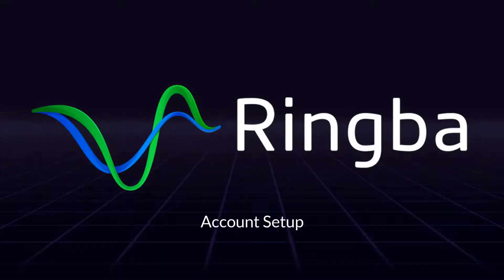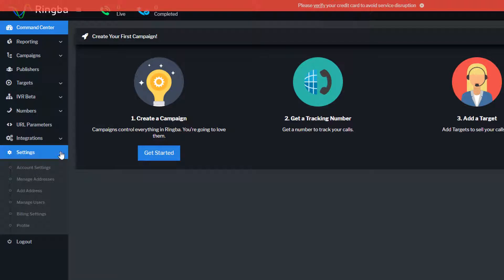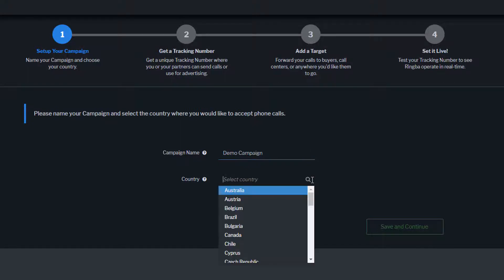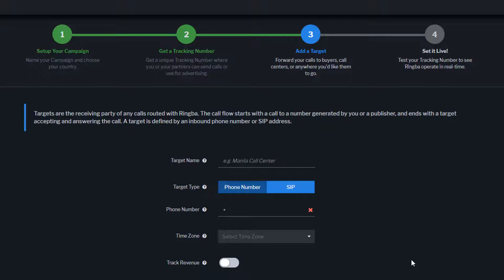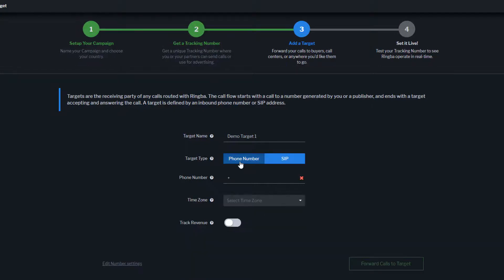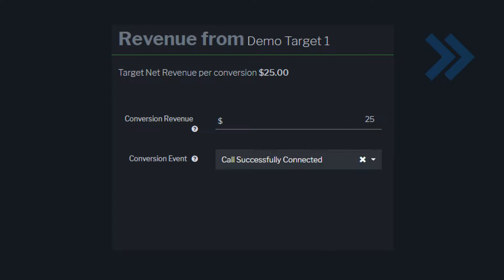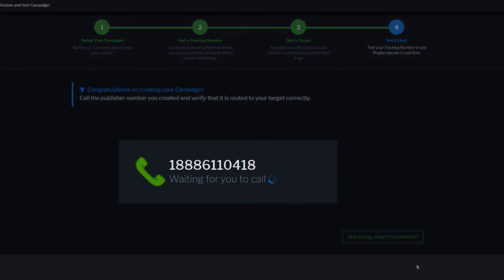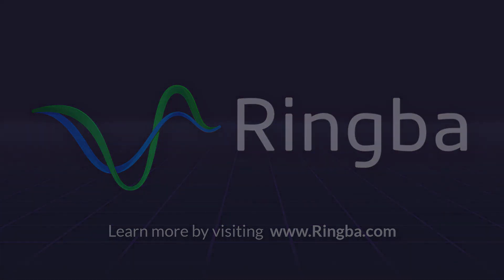Account Setup | Ringba Call Tracking & Analytics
In this getting started tutorial, you will learn how to setup your Ringba account and create your first Campaign.

HOW TO VERIFY YOUR BILLING INFORMATION

Please ensure that you upload the required documents or your service may be disrupted when we are unable to bill your card. To verify your information, click 'Verify' when prompted, or navigate to "Billing Settings" under 'Settings'.

HOW TO CREATE YOUR FIRST CAMPAIGN

Inside the Ringba Platform, all calls are routed through Campaigns.

To create a new campaign, click on "Create Campaign" under 'Campaigns'. Whenever you create Campaign, the campaign wizard will guide you through the entire setup process.

Once you've created your campaign, you'll be taken to the 'Campaign Details' page. From here, you can install Call Tracking Tags, configure Payout Settings, manage your call routing and setup URL parameters and campaign pixels.

ABOUT RINGBA

Ringba is a global communications platform for connecting consumers with businesses. Purpose-built for performance, reliability and flexibility, Ringba provides on demand access to telecom networks in 60+ countries, intelligent call flow management and real-time analytics and reporting to performance marketers, contact centers and pay per call networks.

No contracts or commitments. We're confident our call management platform will drastically improve your Return on Investment.